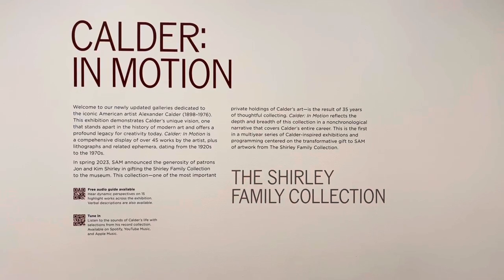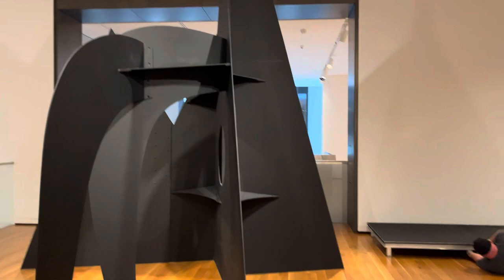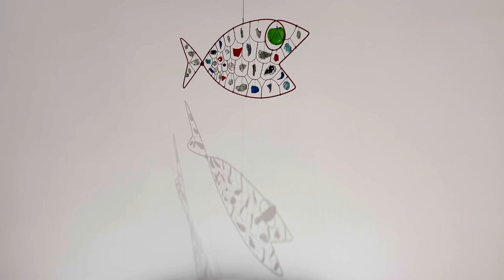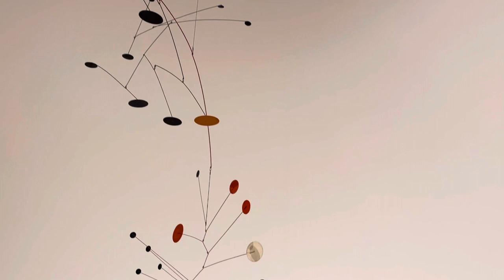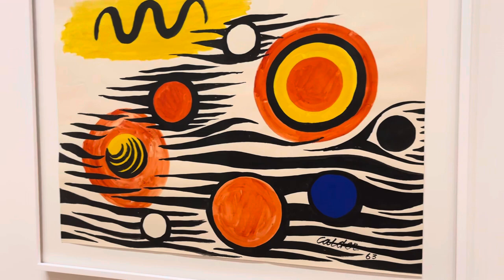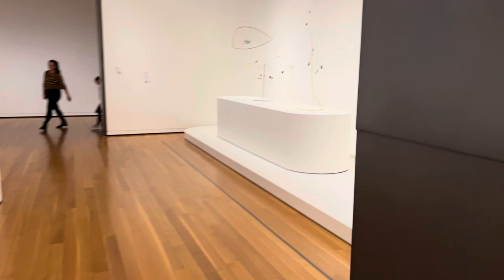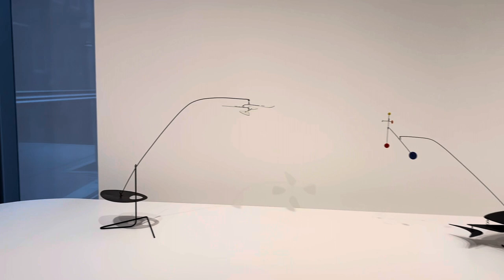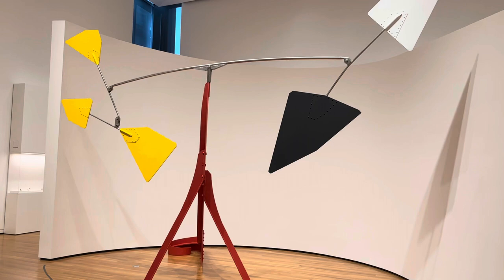“Calder: In Motion, The Shirley Family Collection” at Seattle Art Museum.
On November 8, 2023, the Seattle Art Museum debuted the first presentation in what will be an ongoing series of exhibitions and events related to renowned American artist Alexander Calder (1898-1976). "Calder: In Motion, The Shirley Family Collection" premiers the transformative gift of Calder artworks donated to SAM by Jon and Kim Shirley, nearly 50 pieces spanning his entire career.
On view are iconic hanging "mobiles" and ground based "stabiles" - which I incorrectly refer to in the video as "sabiles," leaving out the "t" - but also lesser known works on paper, a painting and a figurative sculpture.
With the Shirley's gift, the Seattle Art Museum has become the leading destination in the world to experience the work of Alexander Calder.